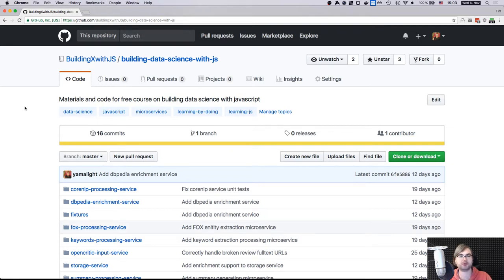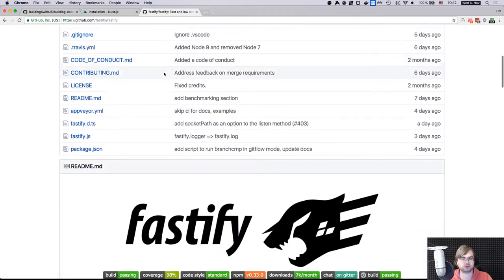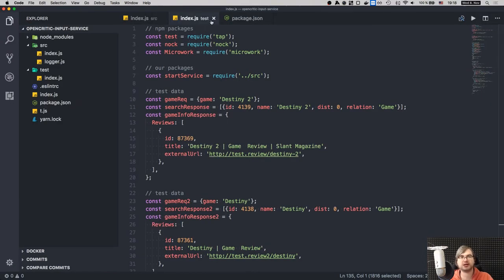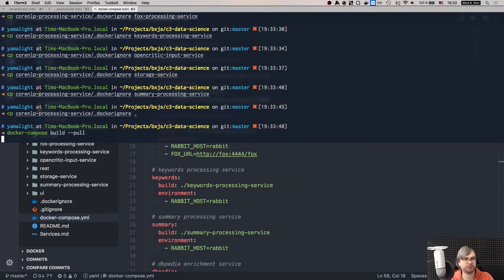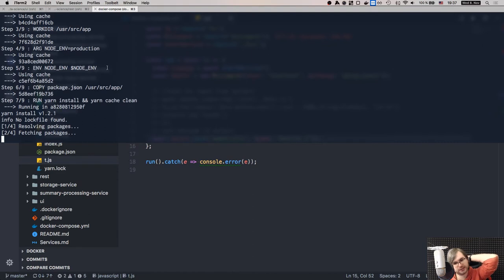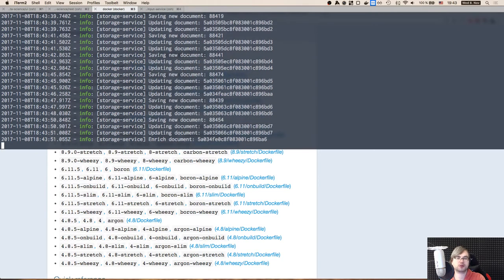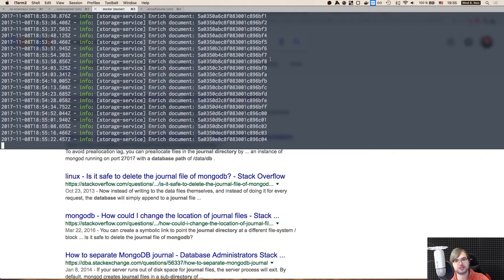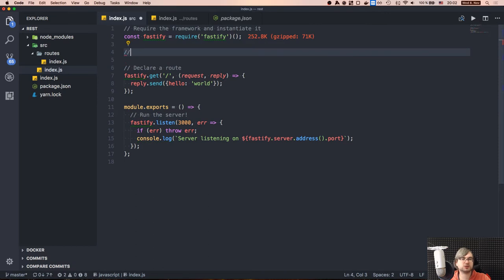Building Data Science with JS - Livestream 6 - Preparing REST and UI bases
This is 6th livestream in series "Building Data Science with javascript".

In this video I prepare base projects for REST and UI components.